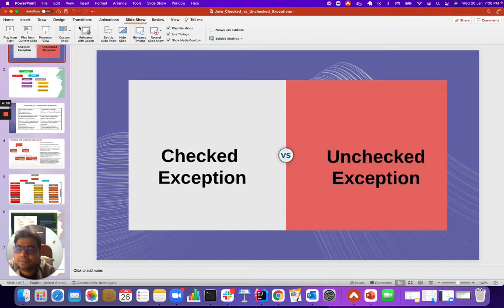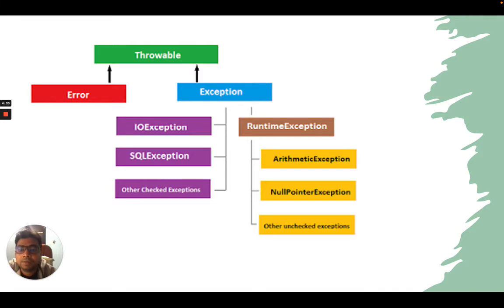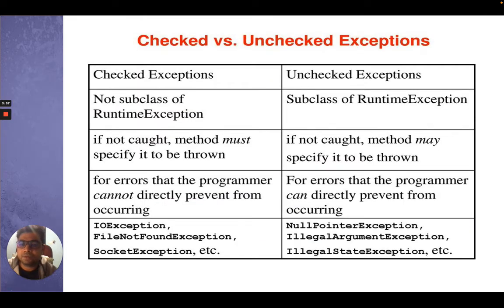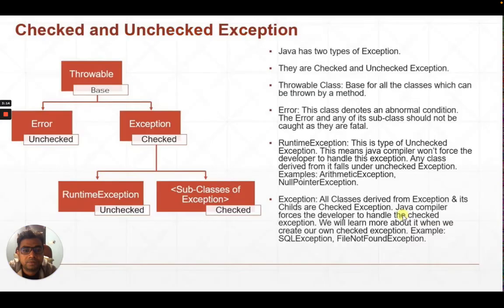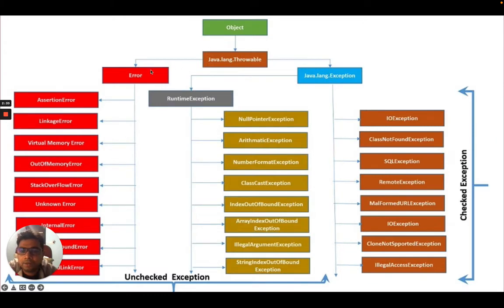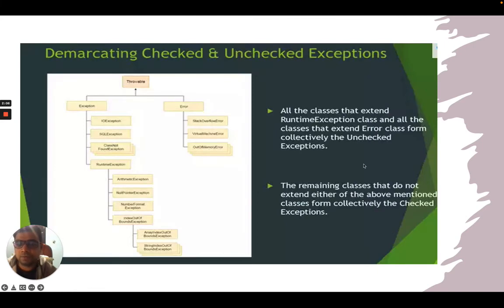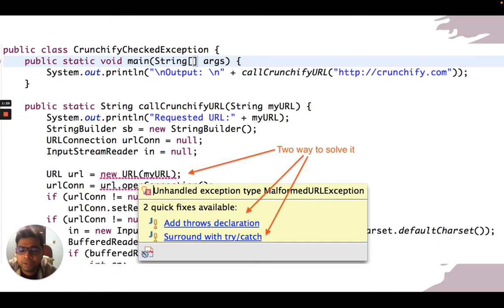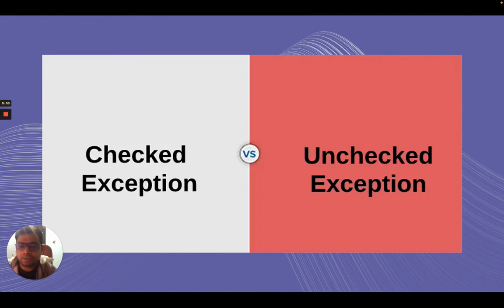JAVA checked and unchecked exceptions | checked vs unchecked exceptions in java exception handling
Java Tutorial.
Java Example.
Java Multithreading.
Java Program.
Java GraphQL Example.
GraphQL Tutorial.
Java help.
Java helper.
Java Springboot.
Java Training.
Java Coding Example.
Java Explained.
Java microservices.
Java Kafka.
Java interfaces.
Java Abstract class.
Java Threading.